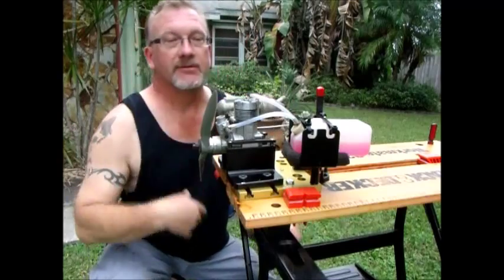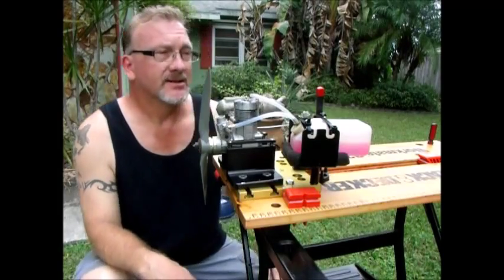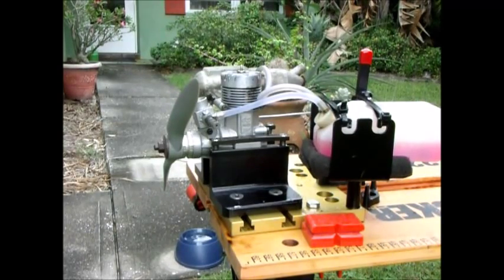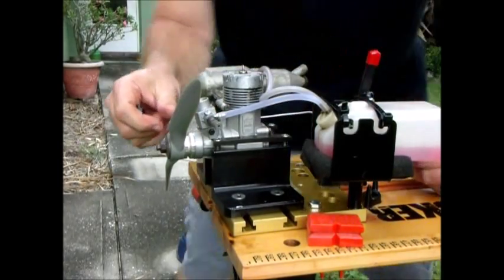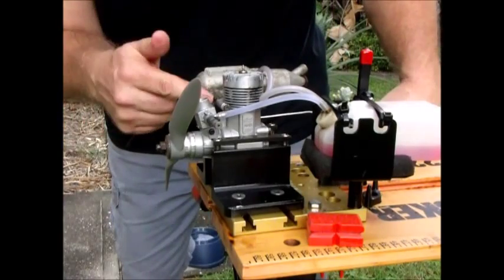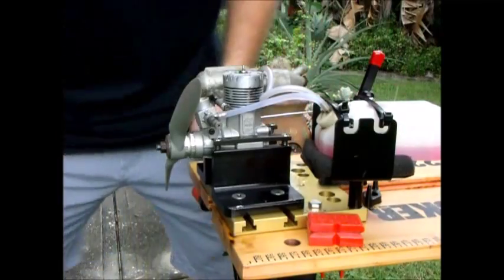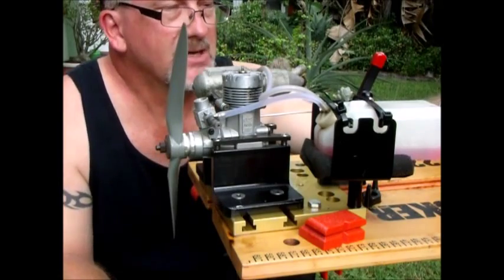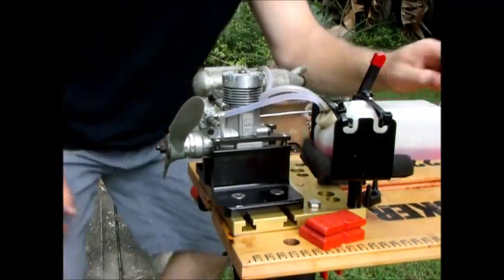OS SF 46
The running of a rebuilt OS 46SF engine